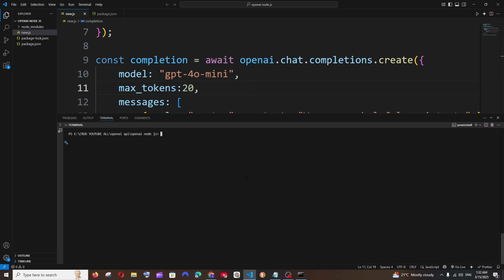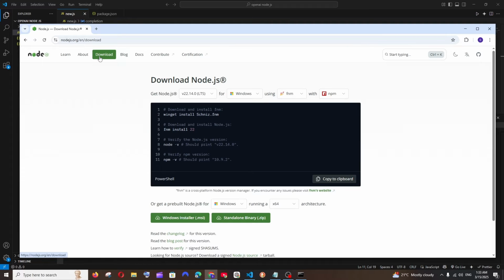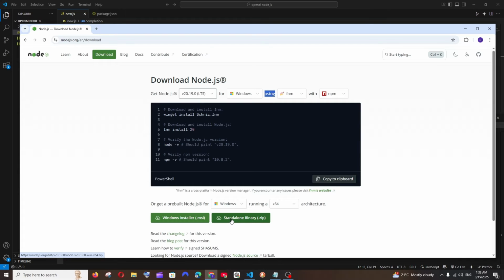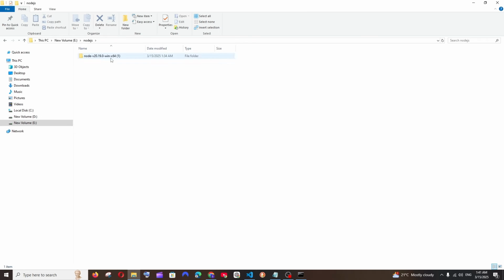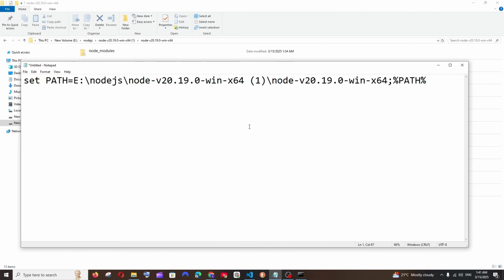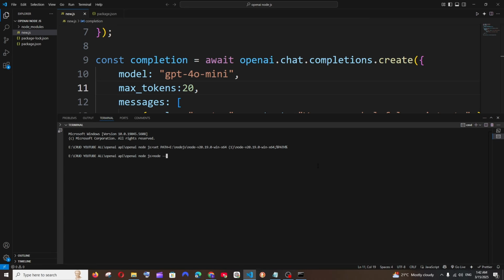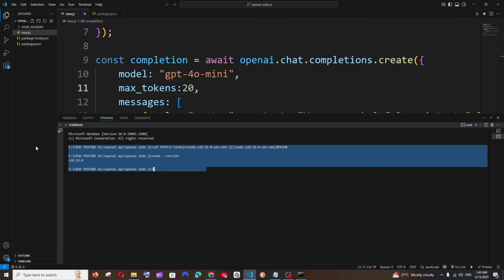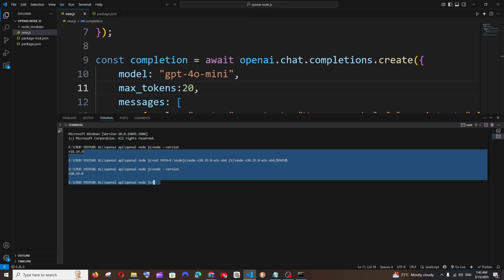How to Change Node JS Version in Visual Studio Code without Installation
In this tutorial we will see how to change and switch node js version in visual studio code